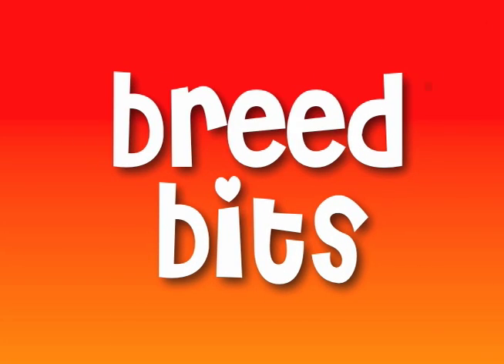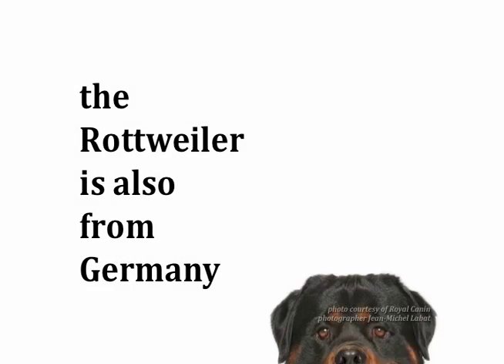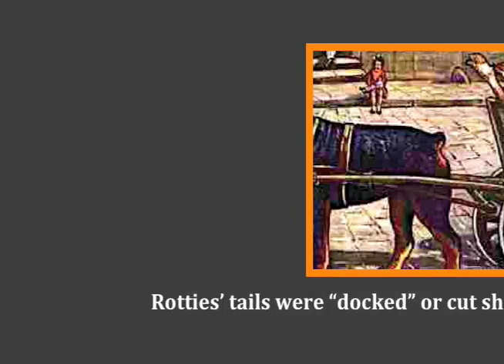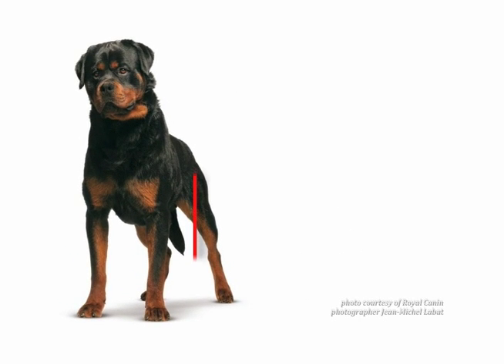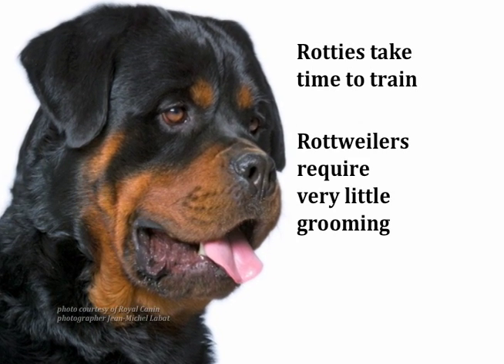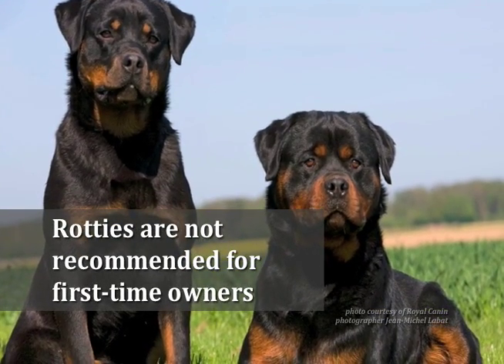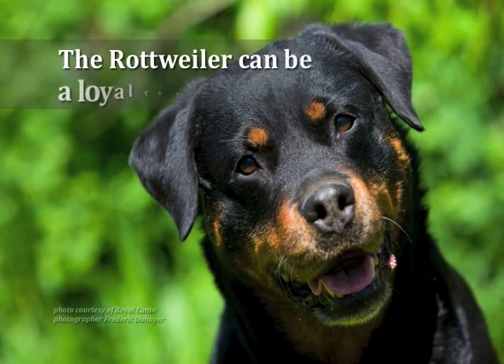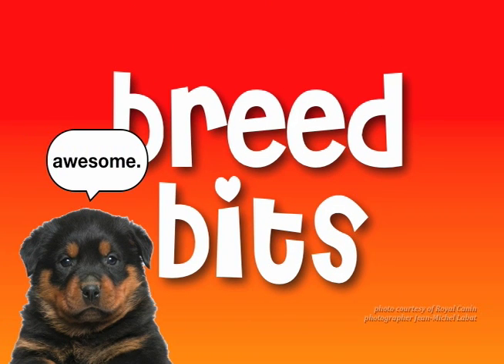dogTV's BreedBits: ROTTWEILER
Check out dogTV's hot new segment where dog lovers (like you) can get to know your favorite breeds a bit better: Breed Bits!